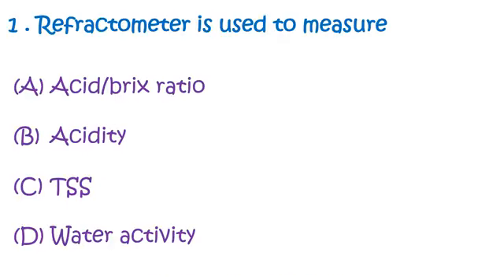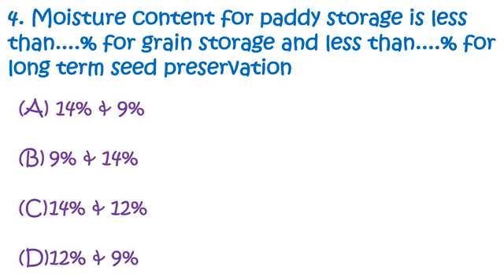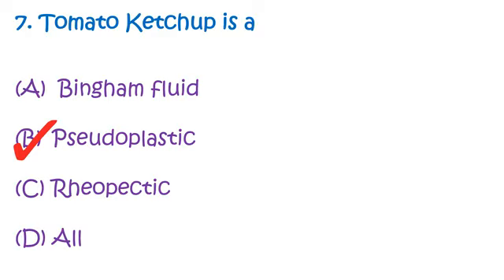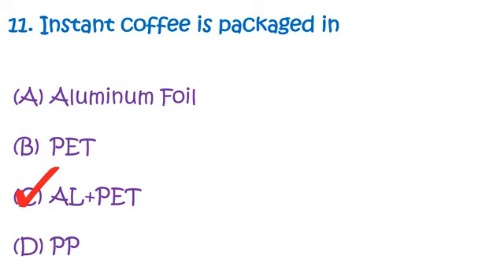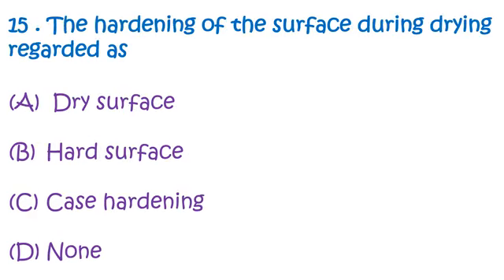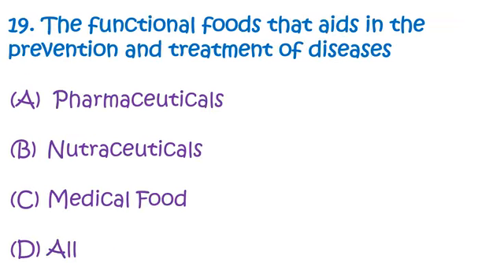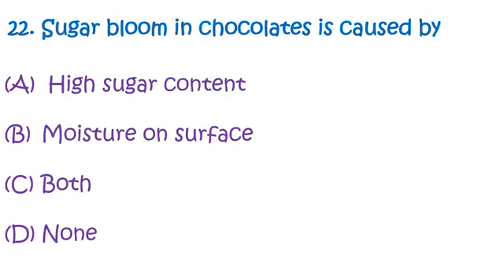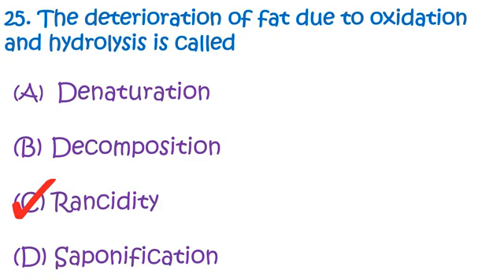ICAR PG Food Science and Technology MCQs | ICAR-JRF/SRF, NET, AIEEA, UGC-NET